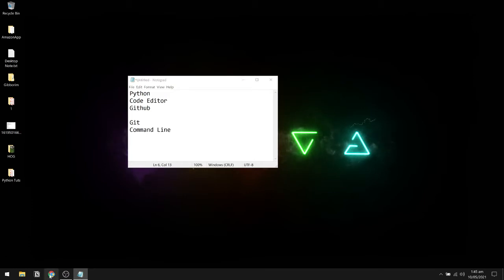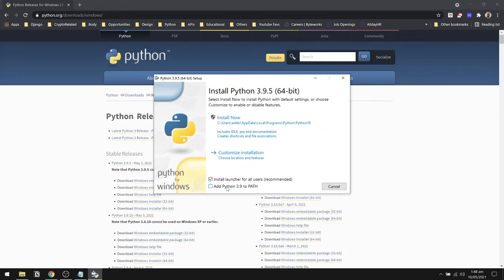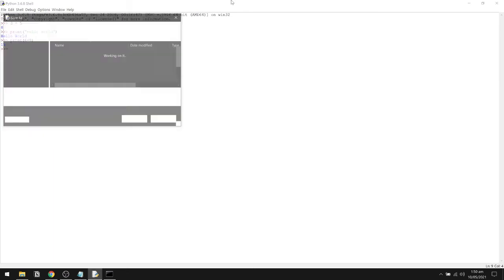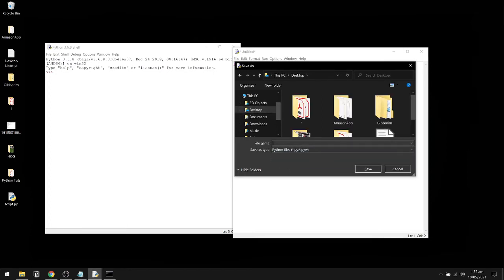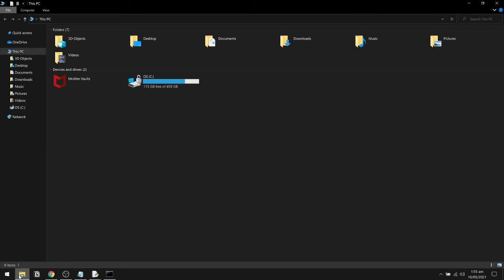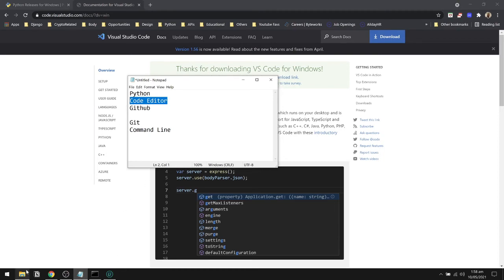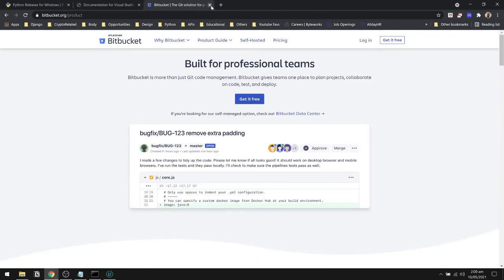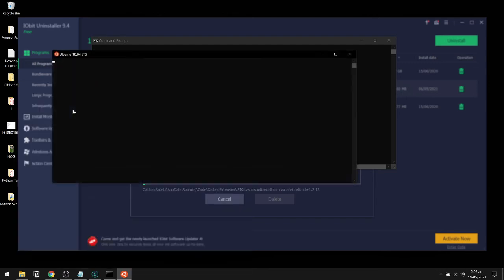Python Programming Basics (2) - Setting Up